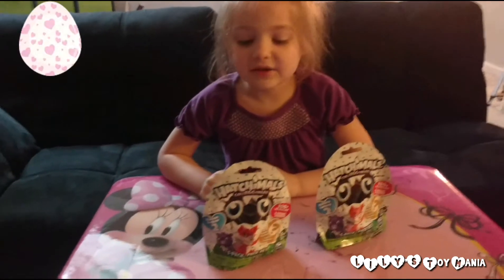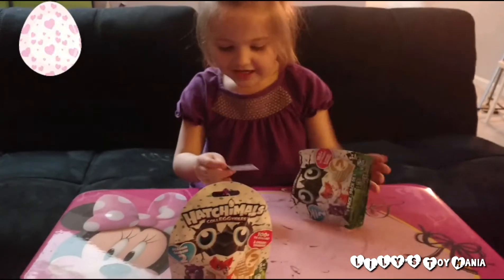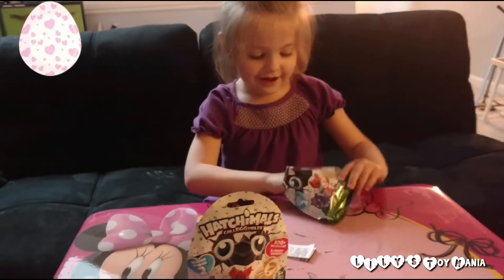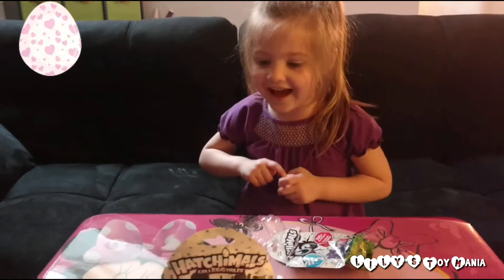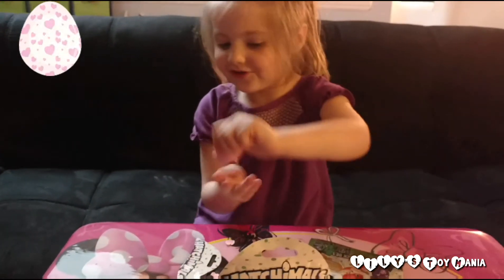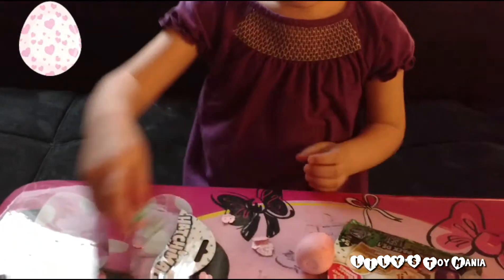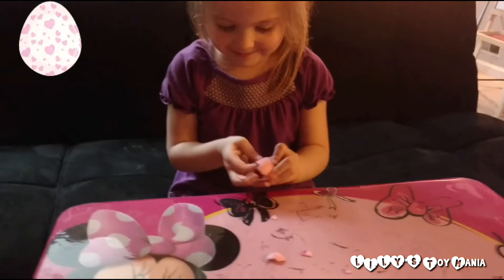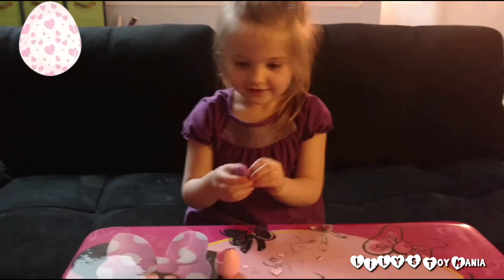NEW SEASON 2 HATCHIMALS BLIND BAGS!!!